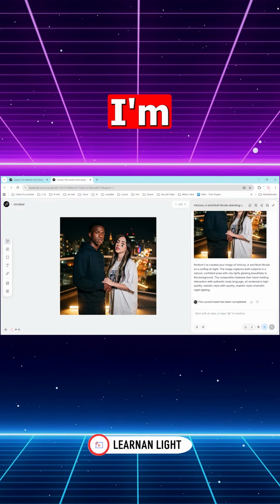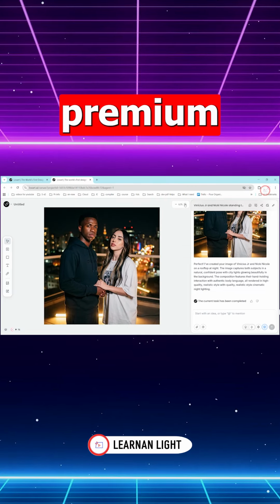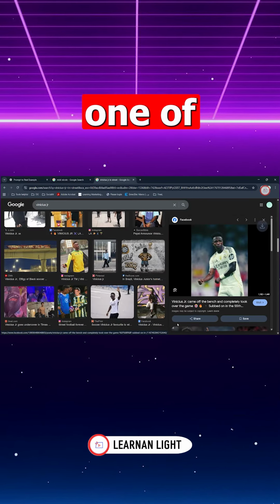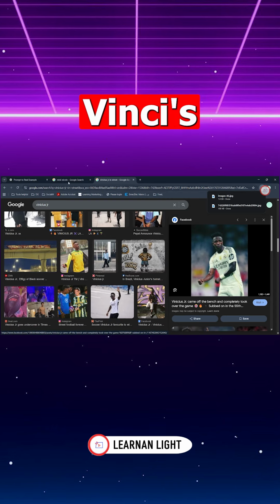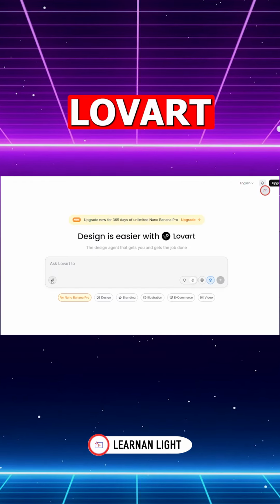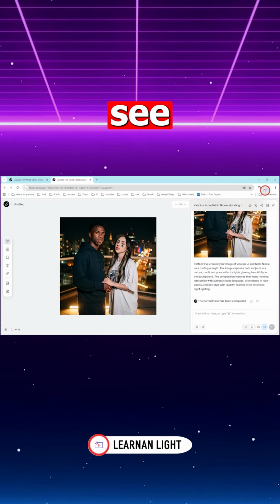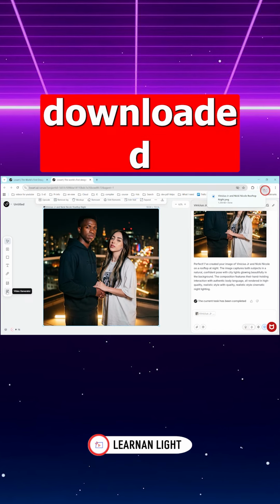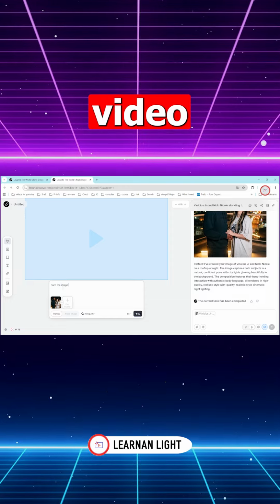Free AI Agent Tool: Turn Photos Into Videos 2026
Learn how to turn any photo into a video using a free AI agent tool in 2026! 🚀

In this quick tutorial, I show you how to:

Combine two people into one photo with AI

Write clean AI prompts for realistic results

Generate stunning AI images

Convert your photo into a short AI video

Use multiple premium AI models for free

This method is perfect for content creators, designers, marketers, and AI enthusiasts who want to create eye-catching AI images and videos without paid tools.